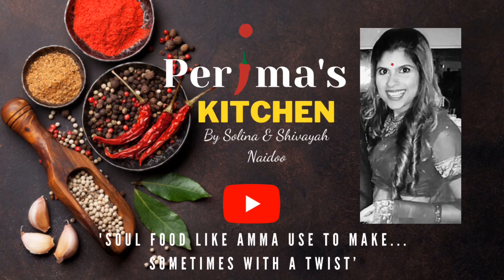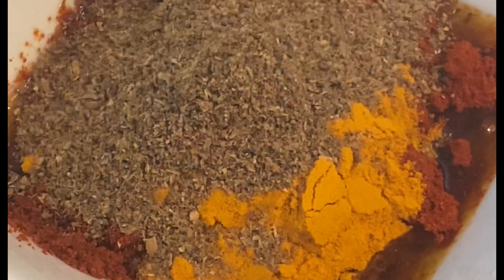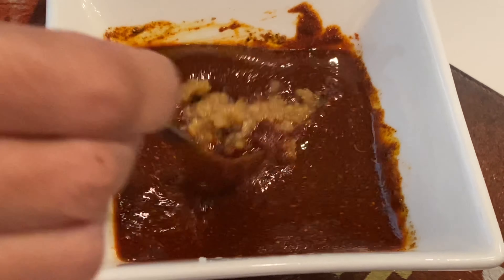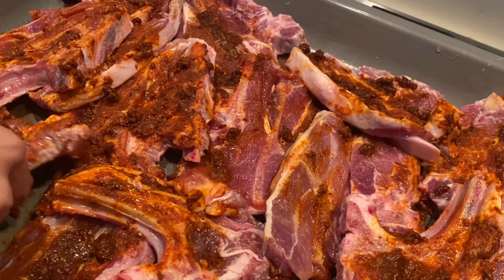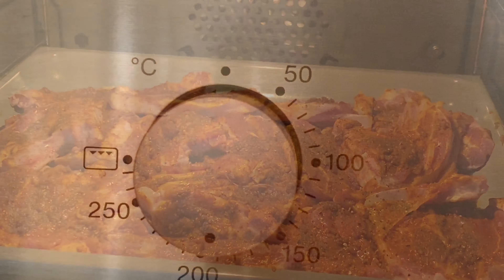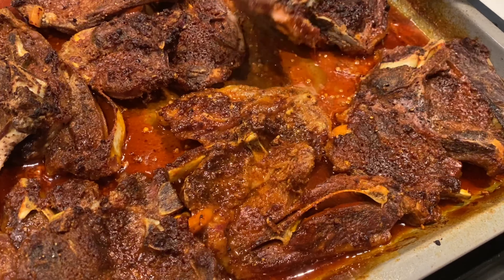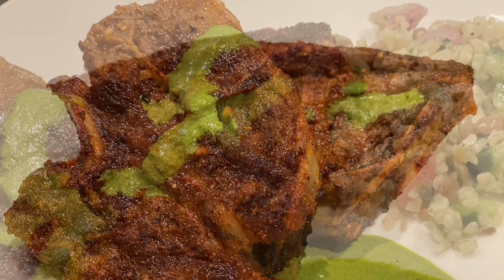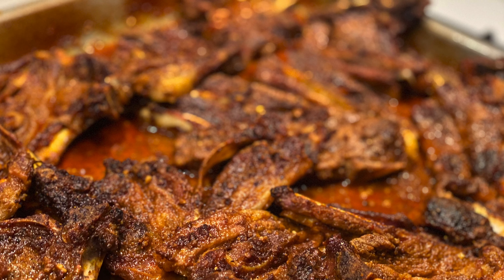Masala Lamb Chops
Ingredients:
1tbs Coconut oil
2 tbs of Masala
1 tbs Chilli powder
1 tsp Turmeric
1 tsp of Coriander/Dhania powder
1 tbs of Crushed ginger & garlic
1.2 kg of Lamb chops
Salt

If you are following 'Never Hungry' recipes serve with any low carb vegetables like asparagus, cabbage, broccoli, spinach or avocado.